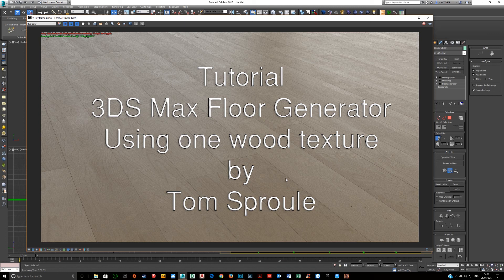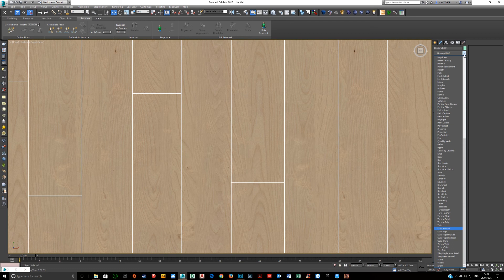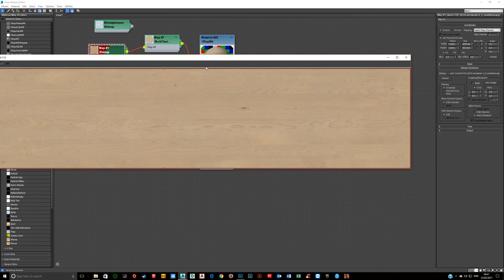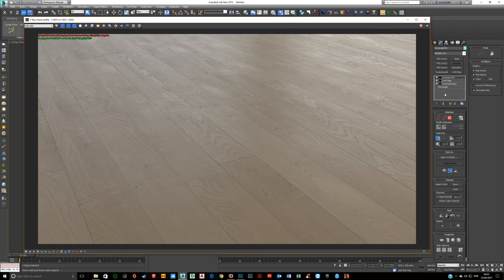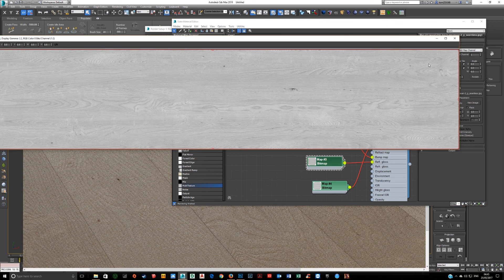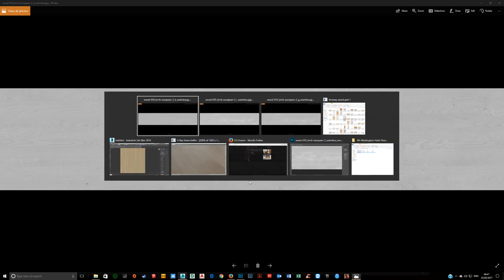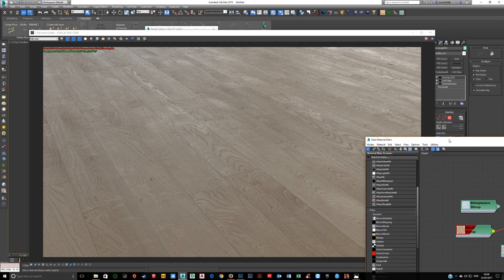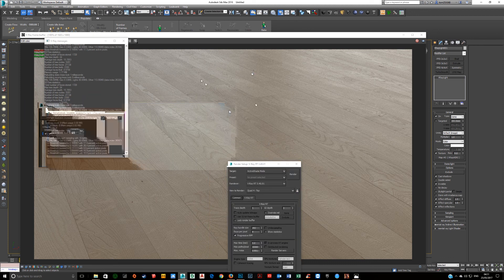Tutorial 3DS Max Floor Generator Unwrap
In this workflow, I’m using 3DS Max with the Floor Generator plugin to create a realistic wood flooring setup for architectural visualization. Instead of loading multiple texture maps, I apply a single seamless wood material and use MultiTexture (a free plugin to introduce natural color variation across the planks. This technique achieves believable floor realism while keeping the workflow lightweight and efficient—ideal for CGI and architectural visualization projects.

The tutorial demonstrates how to efficiently use Floor Generator to generate parametric floor geometry, apply one PBR wood texture, and unwrap it seamlessly for consistent results. It’s a streamlined method I rely on regularly in my architectural visualization pipelines, and it produces excellent results for both high-quality renders and animations.

For this setup, I’m working with 3DS Max, V-Ray for photorealistic rendering, and Photoshop for post-production. The scene lighting is driven by an HDRI environment map—specifically the Hotel Lookout HDR from the SIBL archive (HDRLabs achieve balanced global illumination and realistic lighting conditions.

The HDRI I used to light this scene is the Hotel Lookout one from SIBL.